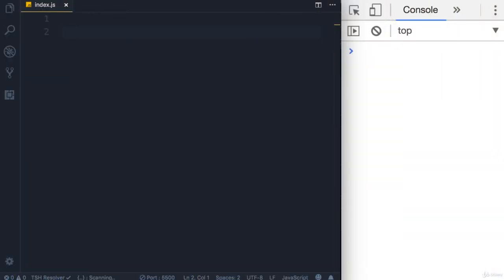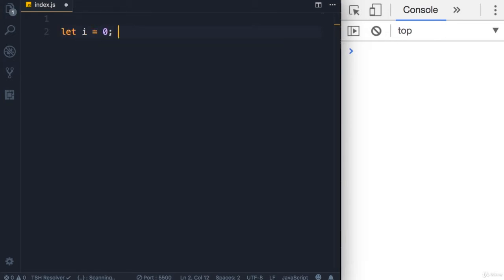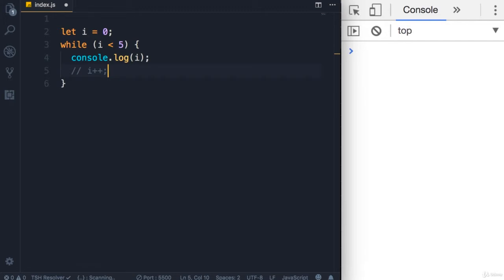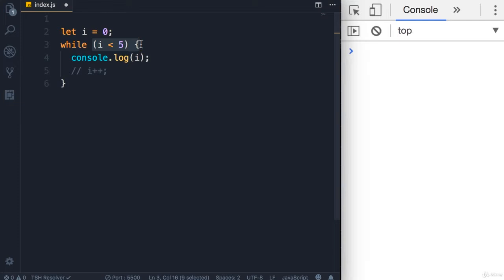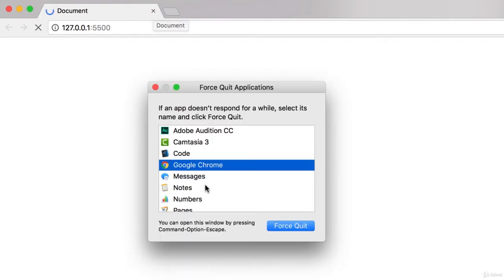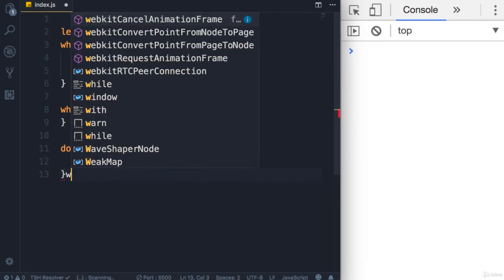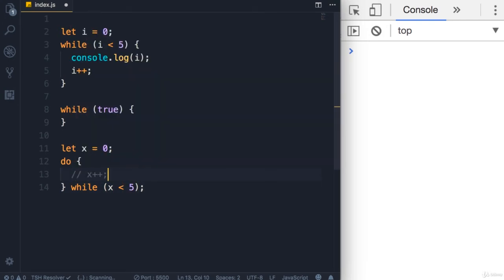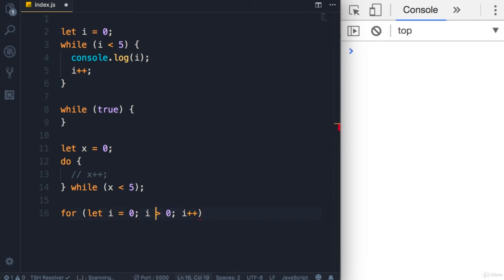27 Infinite Loops